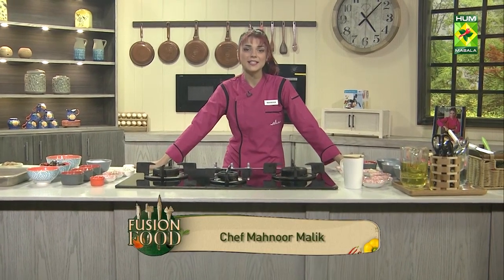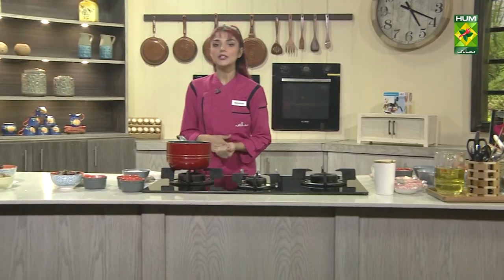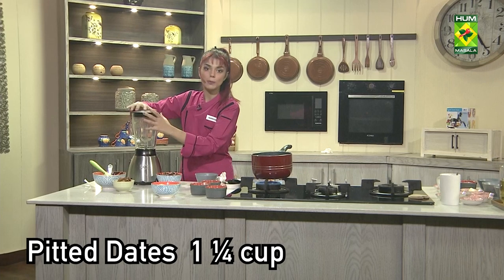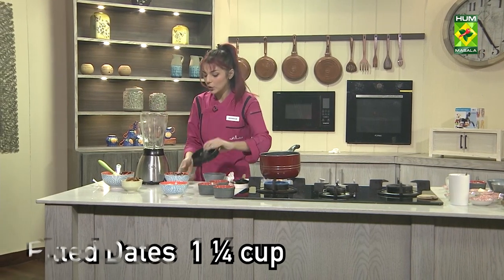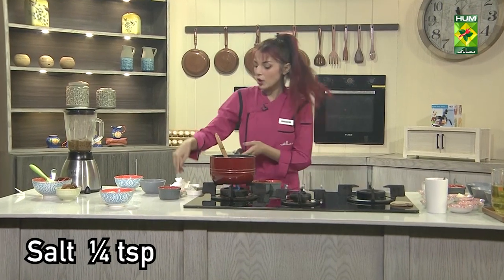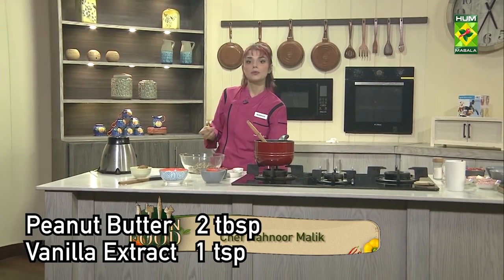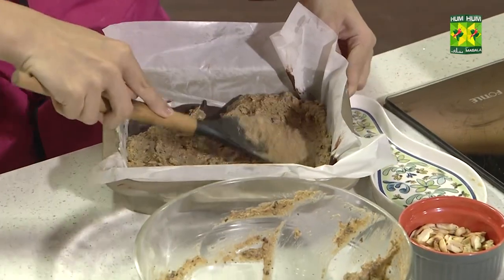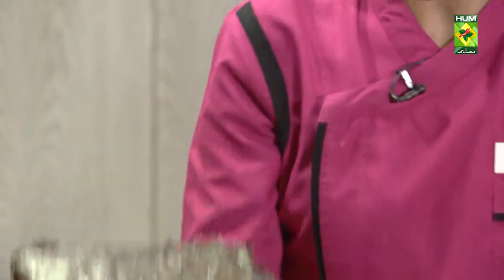Snicker Bars Quick Recipe - Fusion Food - Masala Tv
Snicker Bars

Ingredients
Pitted dates    1 ¼ cup
Peanut butter    2 tbsp
Ground oats    1 cup
Sliced roasted peanuts  1/3 cup
Melted dark/milky chocolate 175 gm
Cream      ½ packet

Method
Get a silicone loaf mould or you can use any dish or pan.
Melt a little butter add chocolate melt it add a layer on loaf
Refrigerate it, keep the remaining for later.
Make salted caramel. Melt butter on a pan, add sugar caramelise now add salt then mix it together to form salted caramel.
For the dough First, add the dates to a bowl and then add boiling water. Leave it for 15-20 mins. Now, in a grinder/ food processor, add warm dates (drain the water), peanut butter, vanilla extract, and salt. Blend it to get a thick and smooth cream sauce. Take out the sauce. Grind oatmeal add 1/3 of sauce. Blitz until a thick and soft dough-like structure forms.
Roast peanuts.
Now do the layering first of the dough then caramel and then peanuts last layer of melted chocolate freeze it for good time 30 min to 2 hours. Take it out from mould. Enjoy with your cup of coffee.